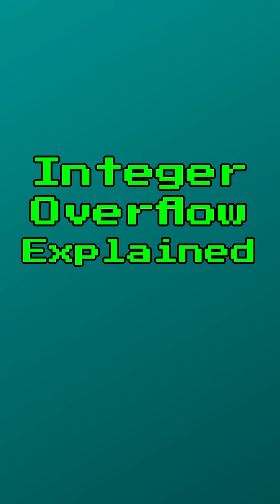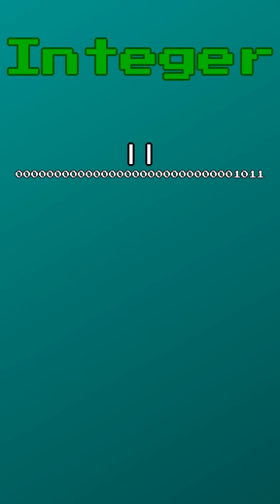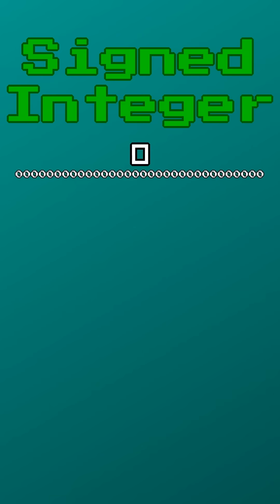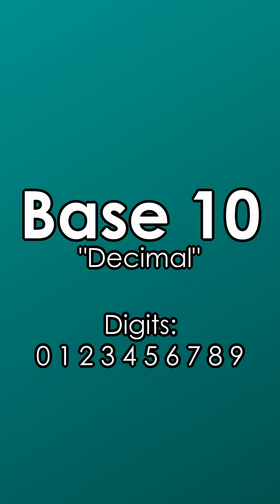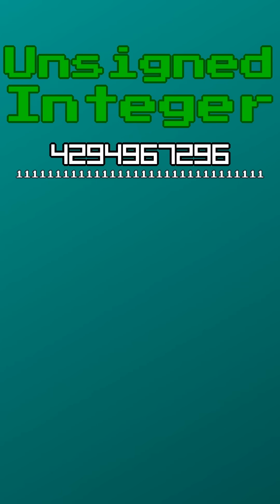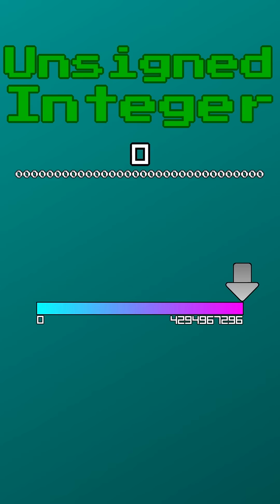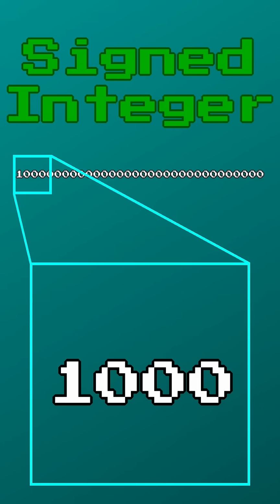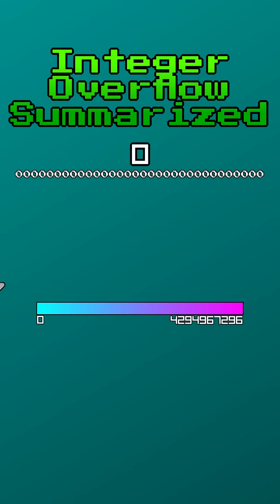Integer Overflow explained!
Often times in gaming you hear about an "Integer Overflow", but what exactly does that mean? This video should clear that up.

Background Music made by me